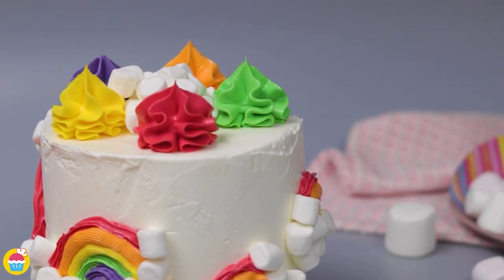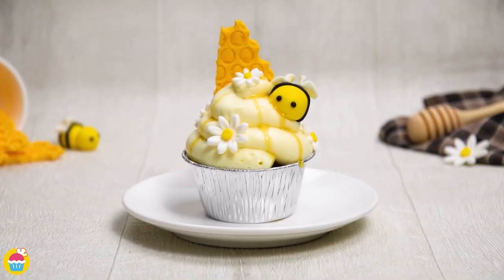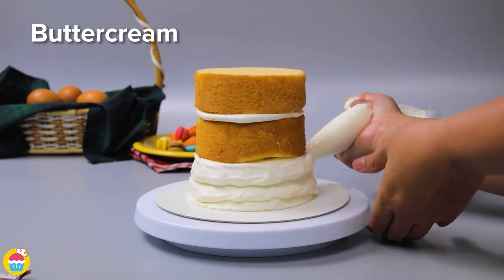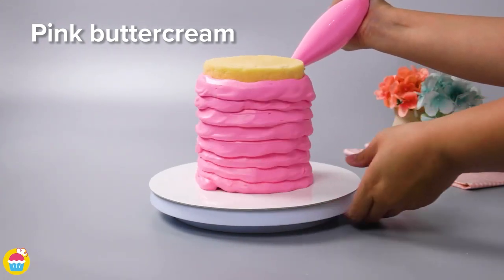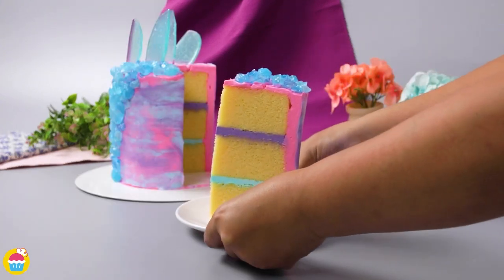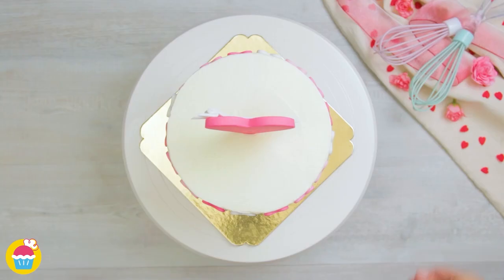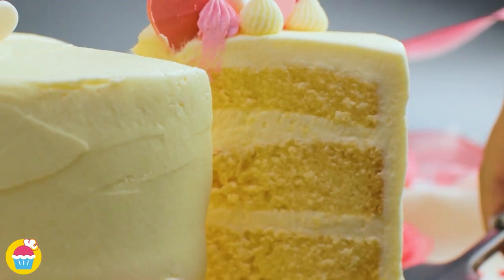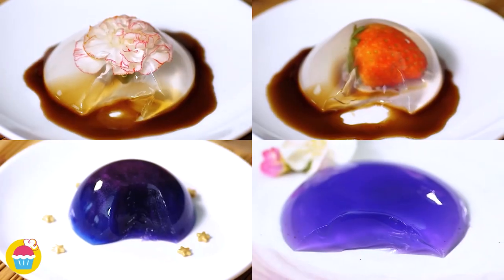How to Make the Best Ever Rainbow Cake Decorating by Nyam Nyam | Amazing Rainbow Cakes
Who doesn't love the sight of a rainbow? Let's bring this to your dessert table with Nyam Nyam. Whip up a 5 layered rainbow cake with colored cakes, white and colored buttercream, and marshmallows in a jiffy!